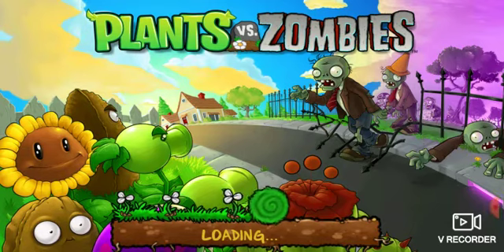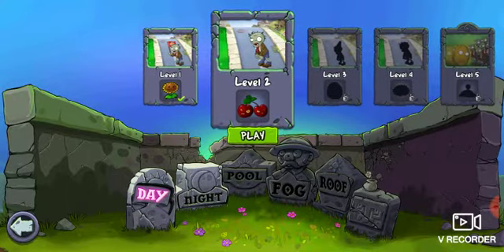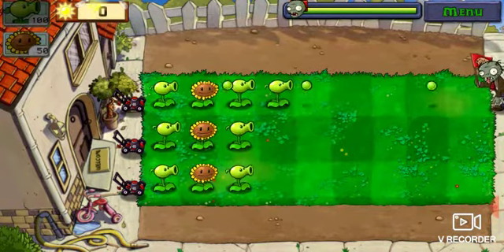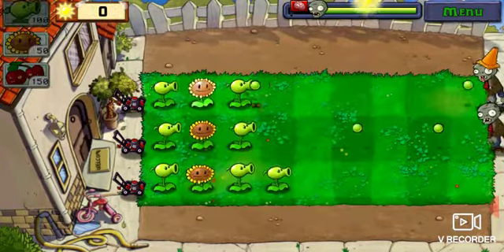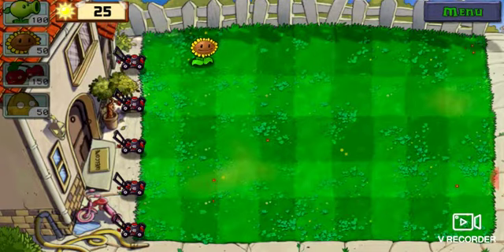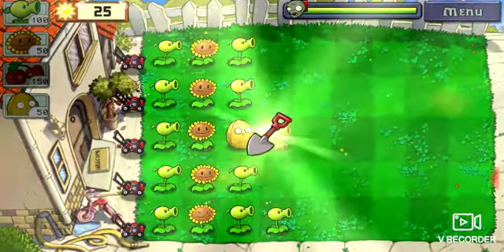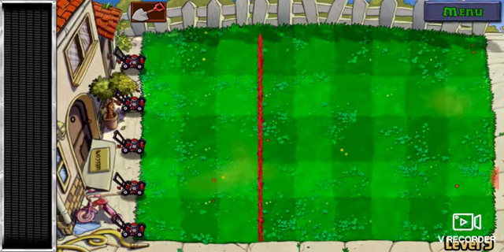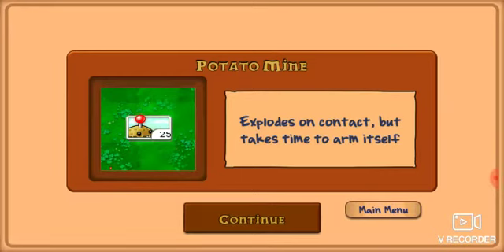Plants Vs Zombies Walkthrough Part 1; Day: levels 1-5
Starting a walkthrough series of Plants Vs. Zombies. Hope you have a great day!